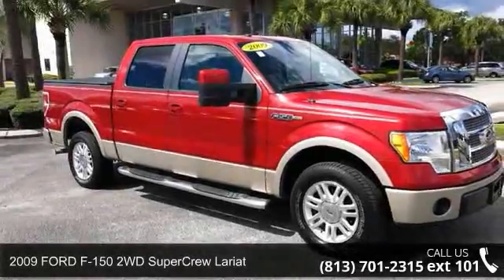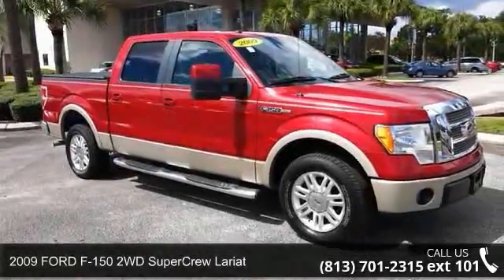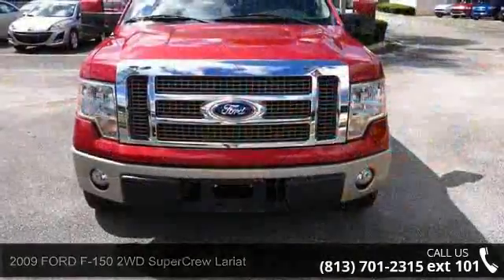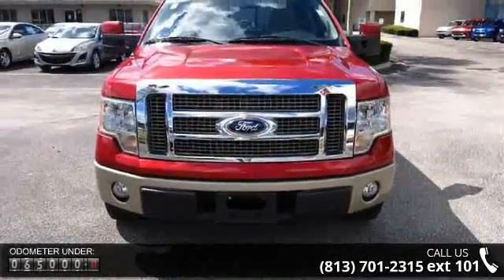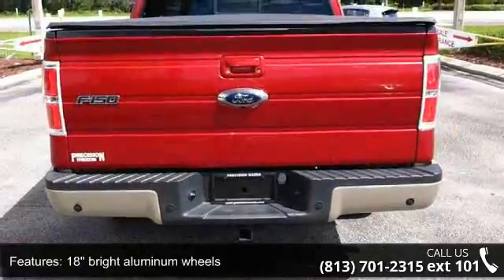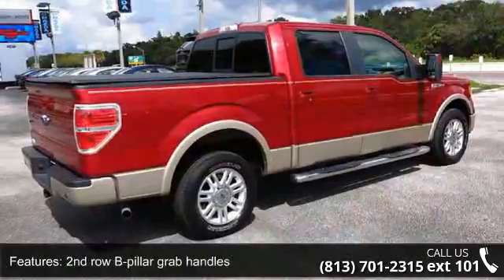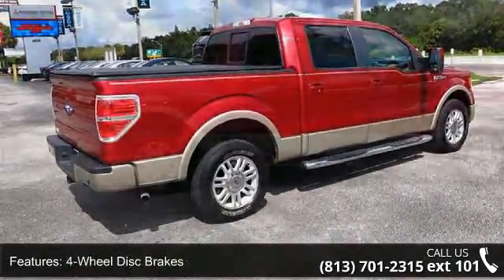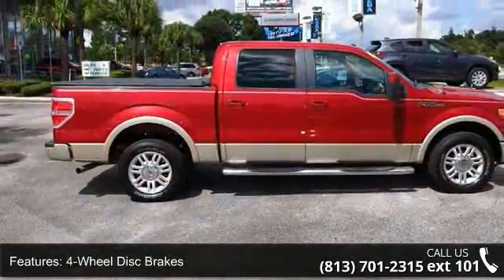2009 FORD F-150 2WD SuperCrew Lariat - Precision Mazda & ...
CLEAN CAR FAX, LARIAT LOADED WITH LEATHER, and IN IMMACULATE SHAPE. ABS brakes, Alloy wheels, Compass, Electronic Stability Control, Front dual zone A/C, Heated door mirrors, Heated front seats, Illuminated entry, Low tire pressure warning, Remote keyless entry, and Traction control. Confused about which vehicle to buy? Well look no further than this hard-working 2009 Ford F-150. New Car Test Drive said it ``...delivers a strong combination of style, interior comfort, performance, ride and hauling ability. The new engine lineup moves Ford from follower to leader in power and alternatives...`` This trusty truck can pull its own weight...and then some. Congrats. You`ve just hit payload pay dirt. Named Motor Trend Truck of the Year in 2009.